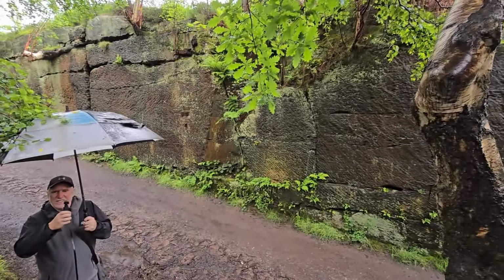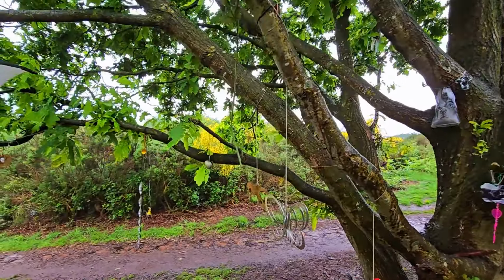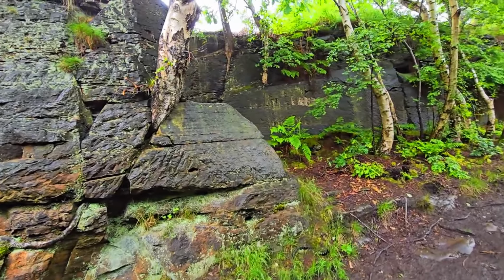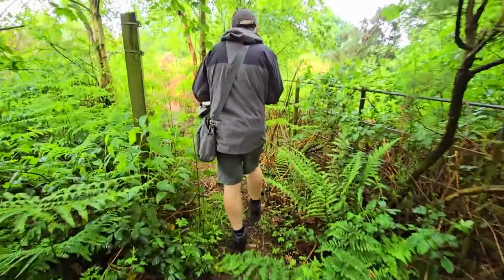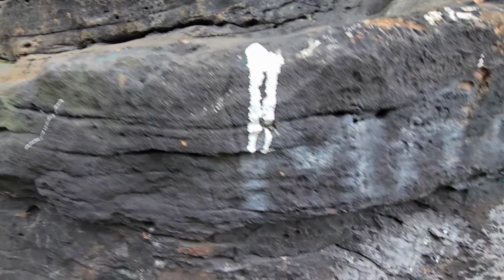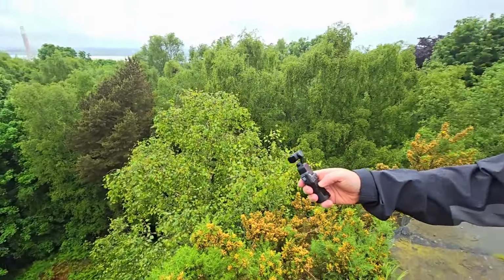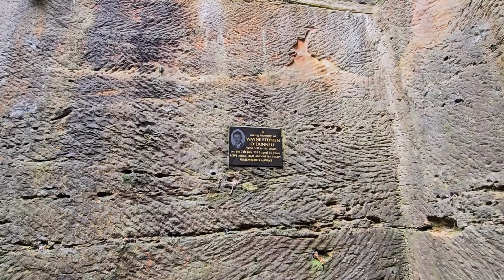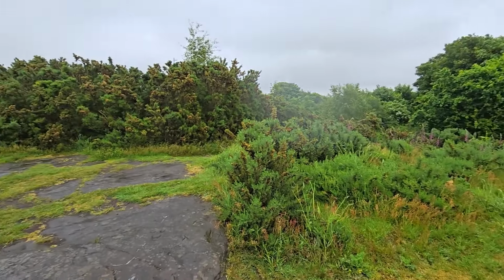Exploring The Unseen & Dangerous Runcorn Hill Quarry And Finding Graffiti Dating Back To The 1700s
i went for a walk the other day round here and was very surprised how much is left of the place.

on a return with eric we found a footpath that looks like its been closed for centuries

anyway we got around the fence and what we found at the end was mind blowing..

anyway a long one this one but i think very interesting viewing

all money goes back into the channel and of course on hot drinks...cheers